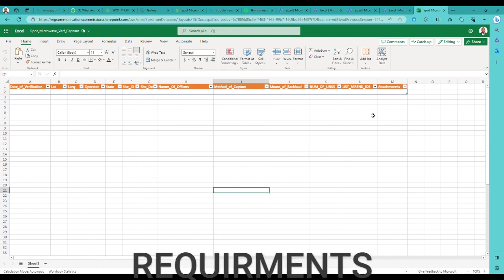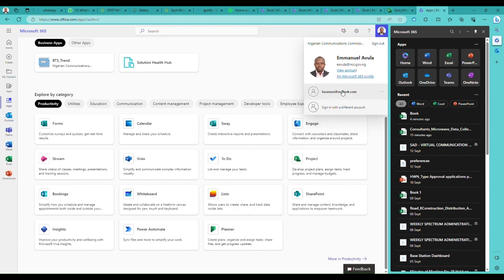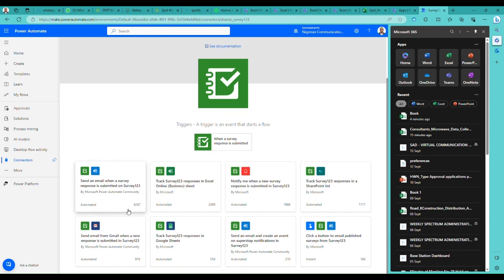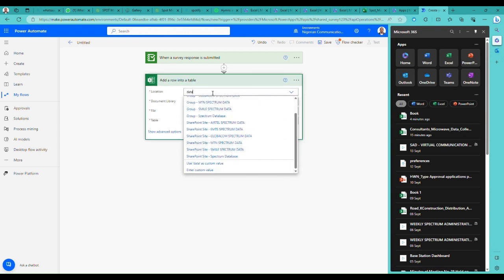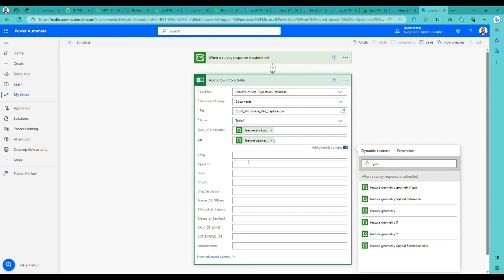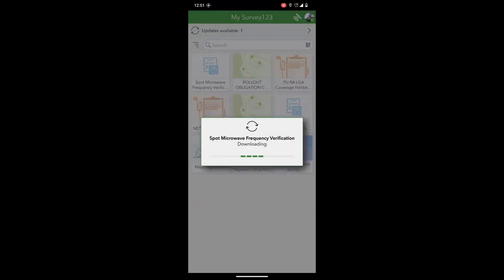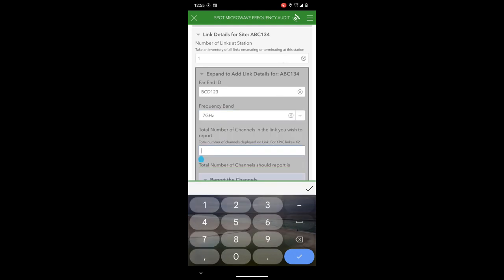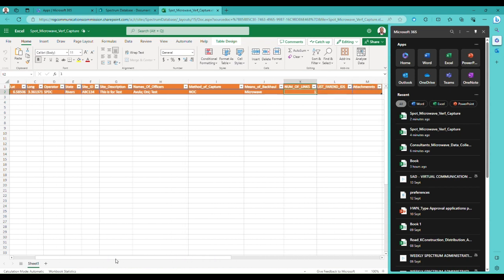Working with Survey 123 and Power Automate for Workflow Automation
This video describes how to create an automated workflow for consuming data collected through Survey 123 in Microsoft Excel.

This is achieved by using Microsoft Power Automate to link the data collected with ArcGIS Survey 123 and a MS Excel. This MS Excel could be shared with team members in a cloud setting for a real-time seamless collaboration.